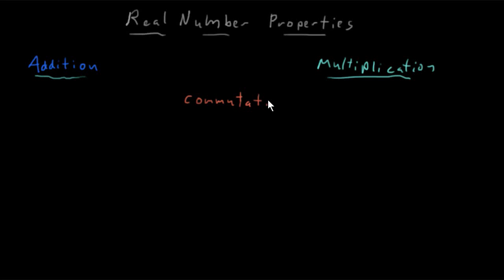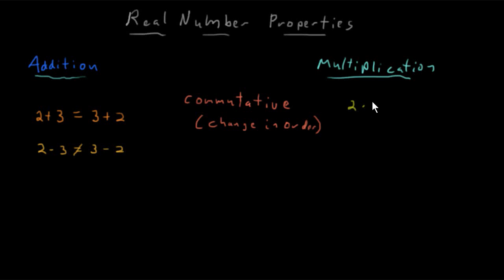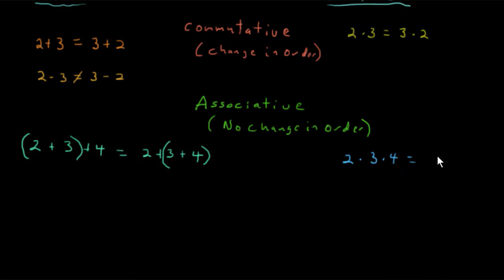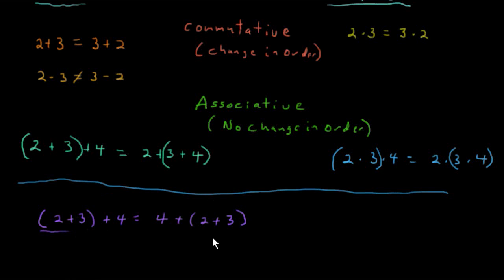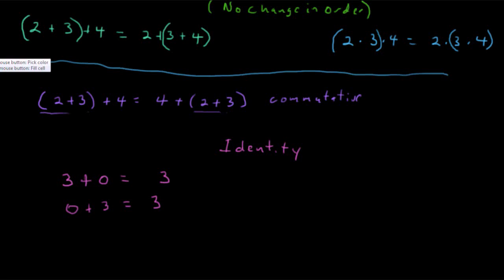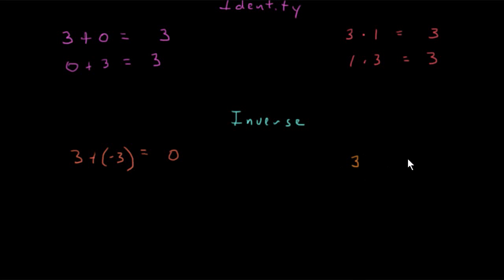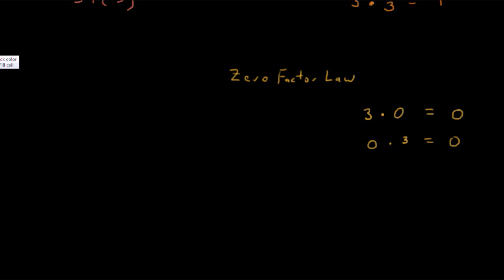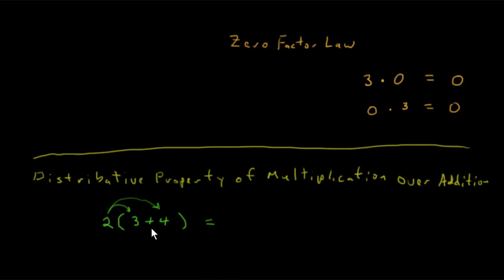Properties of Real Numbers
The commutative, associative, identity, inverse, zero product law and distributive properties of real numbers.